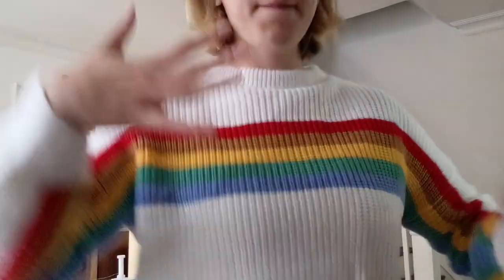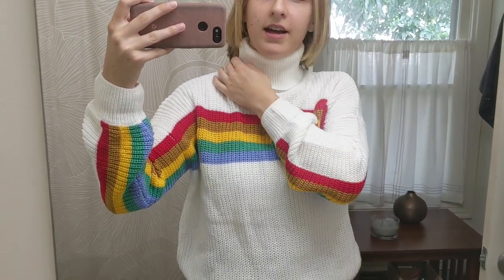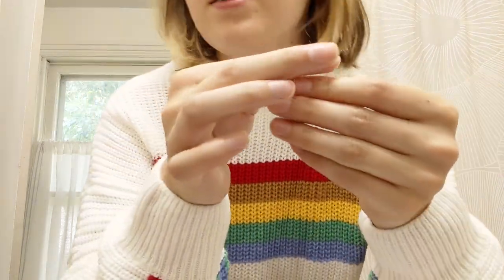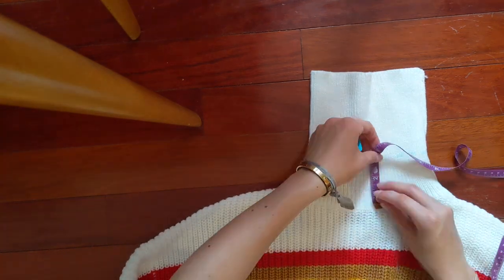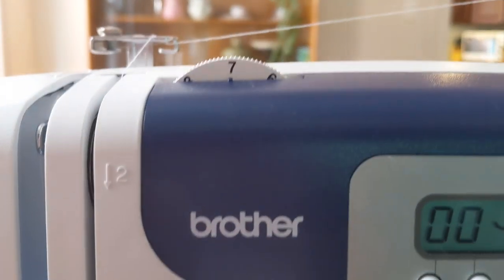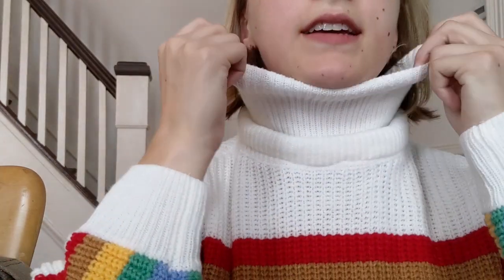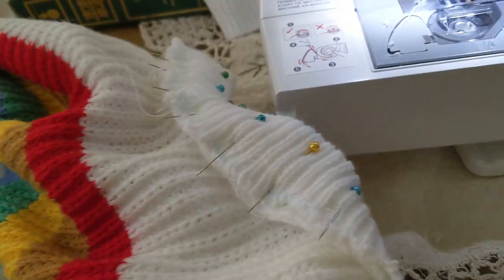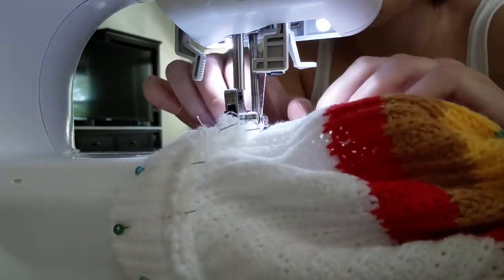DIY HOW TO ALTER A KNIT TURTLENECK | From Neck Brace to Neck Space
Picture this: you spend far too little money on a brand spanking new sweater from that cheap but youtuber-friendly brand Shein, only to find out that the turtleneck makes you want to crawl back into ur shell! It's higher than a turtleneck, it's a skyscraper... neck! What do you do?

In this video, I show you how to alter a knit turtleneck. I do a pretty good job considering I decided how to alter it as I filmed. I was really afraid that I would mess up and have to delete all of this footage from my phone out of shame.

I bought this sweater from Shein in December and I could link it but why would I do that to you?

Filmed on my google pixel 3 thnx